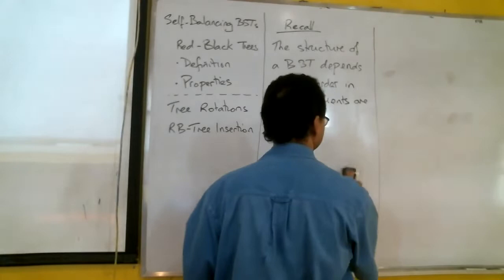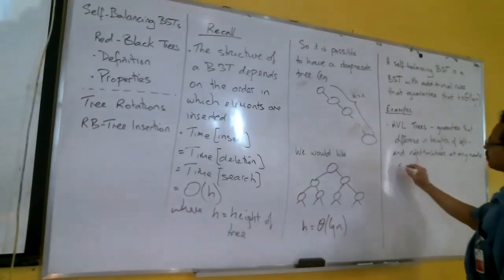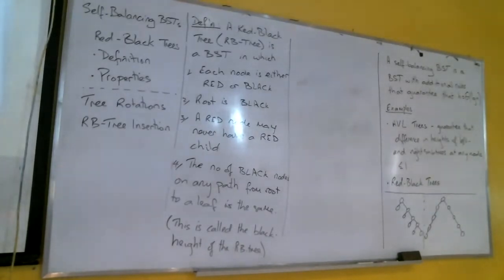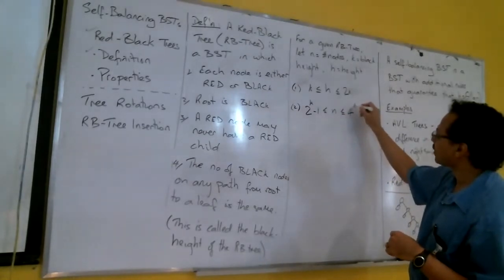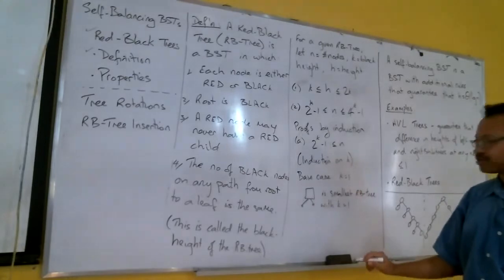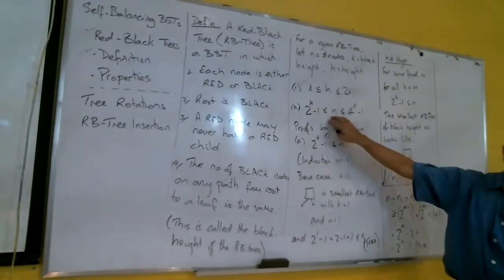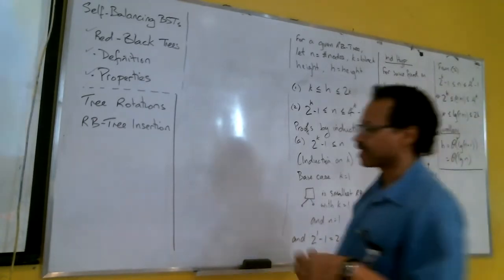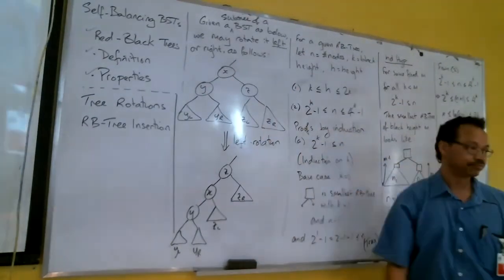COMP2211 Lecture Tue. 2019-02-26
COMP2211 Lec: Tuesday, Feb. 26, 2019
Self-balancing BST
Red-Black Trees
- Definition
- Properties